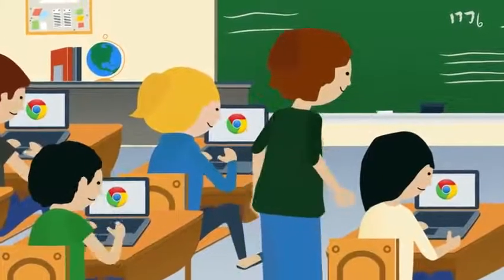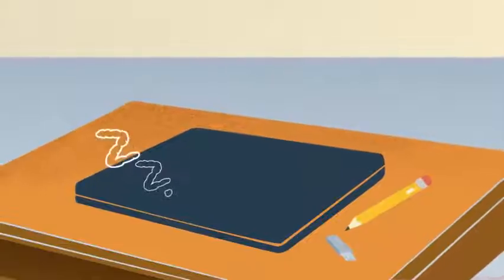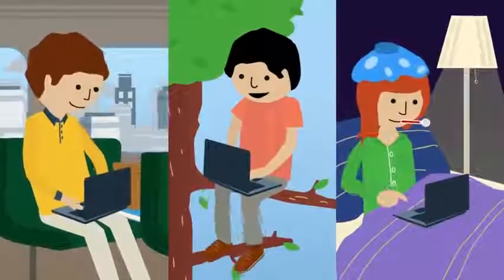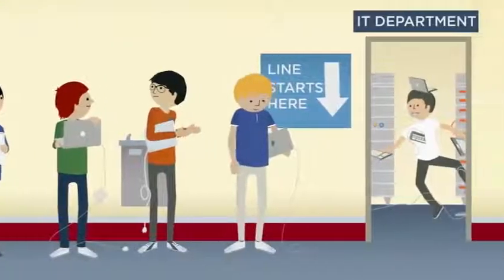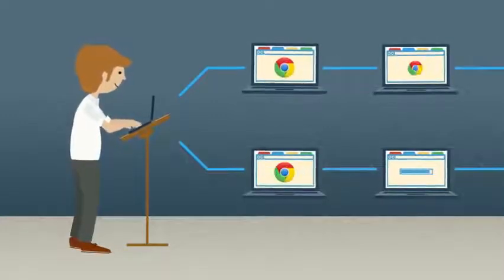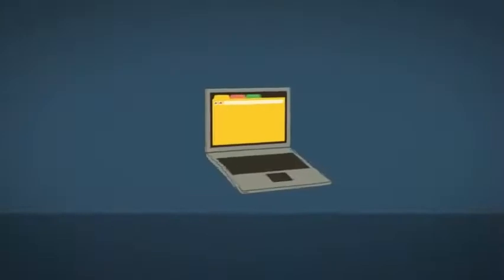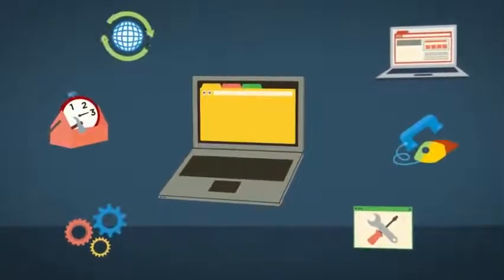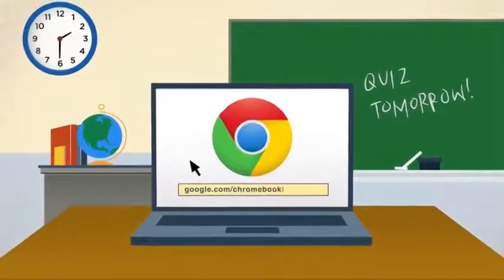Kloeys Cloud Computing - Chromebooks for Education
Chromebooks are fast, intuitive, and easy-to-manage computers that connect students and teachers with the power of the web.
Kloeys provide assistance on joining the Google Cloud Platform to use all the benefits of the Chromebook.